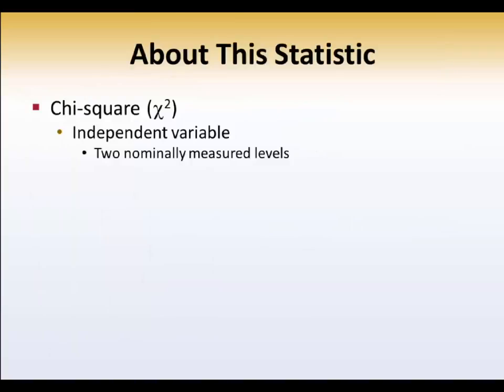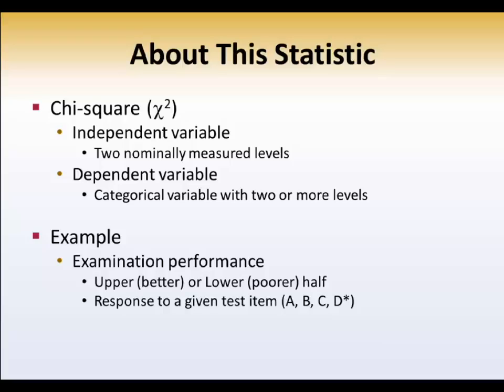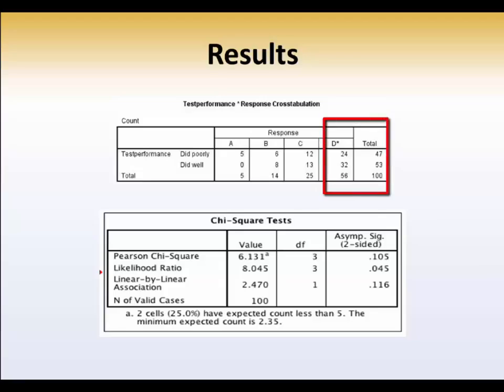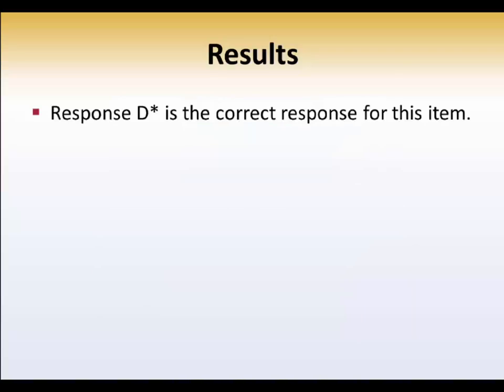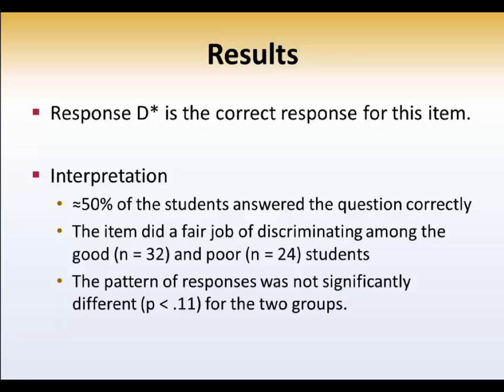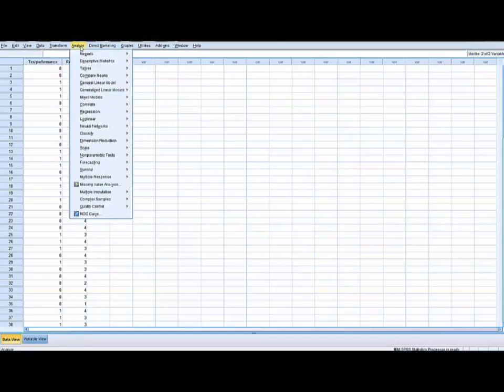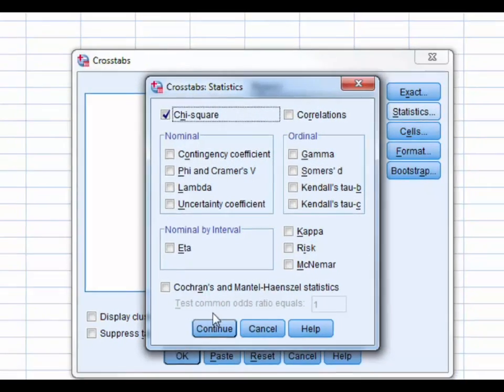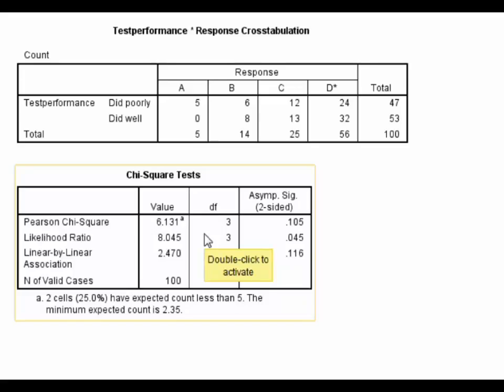Introduction to Statistics in Human Performance - 14 4 Chi Square Test for Two Independent Samples